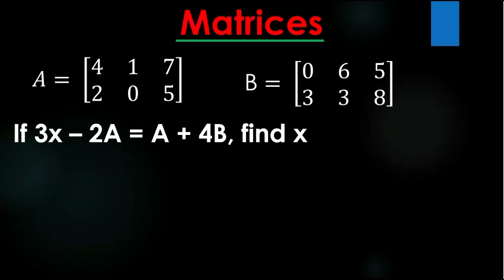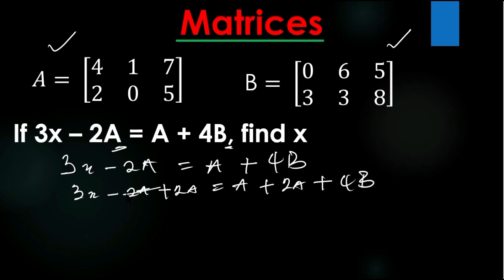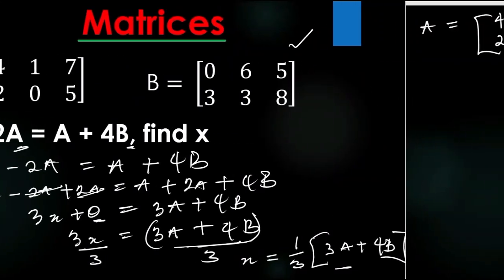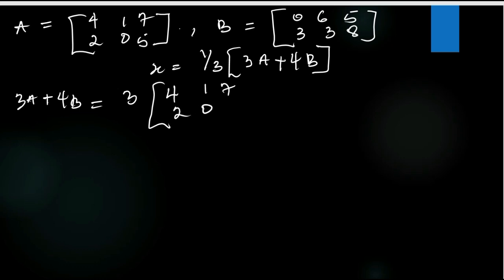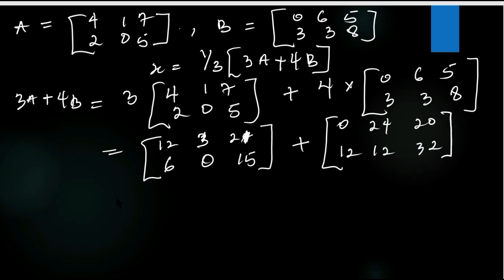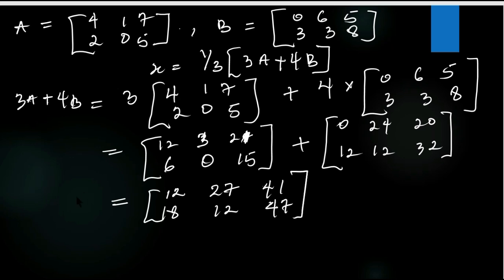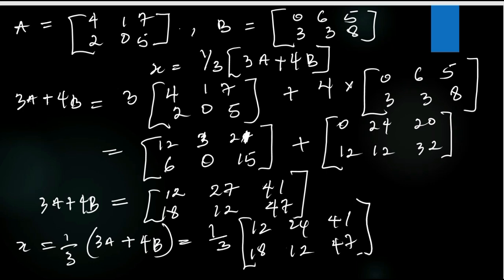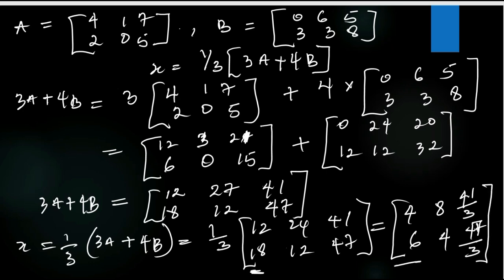Matrix Equation Solved: Find X in 3X – 2A = A + 4B | Step-by-Step Matrix Algebra Explanation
Welcome to another exciting tutorial where we break down complex math concepts into simple steps! In this video, we’ll solve the matrix equation:

3X – 2A = A + 4B

Using the given matrices A and B, we will show you step-by-step how to find matrix X using matrix operations like scalar multiplication, addition, and rearrangement.

✅ What you’ll learn in this video:

How to manipulate matrix equations

Performing scalar multiplication with matrices

Adding and subtracting matrices correctly

Solving for an unknown matrix

This lesson is perfect for high school, college, and engineering students learning linear algebra or preparing for exams. Don’t forget to pause, rewind, and try solving it with me!

Related Works

10000 chars

Tools